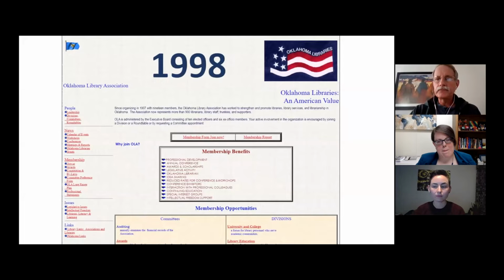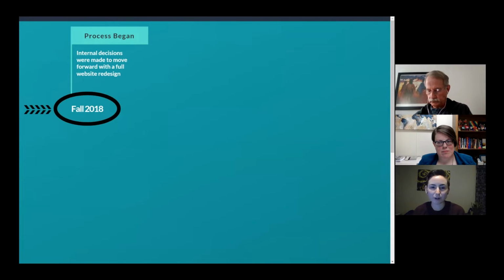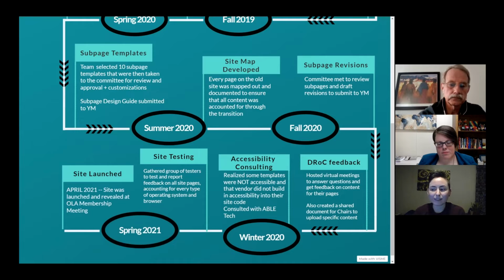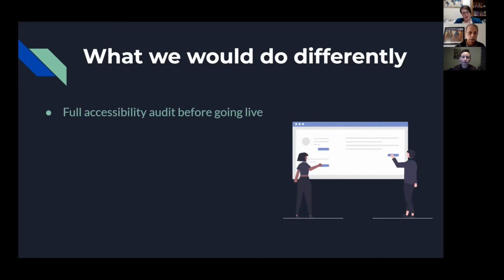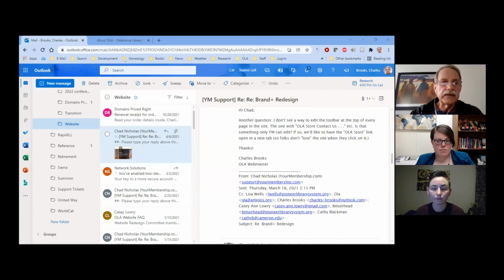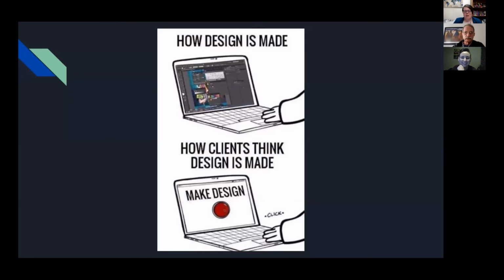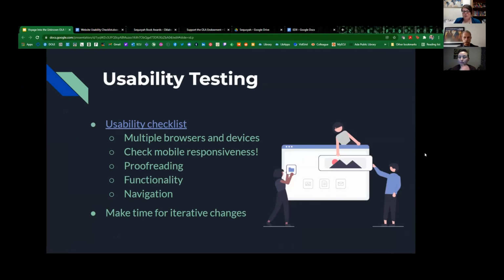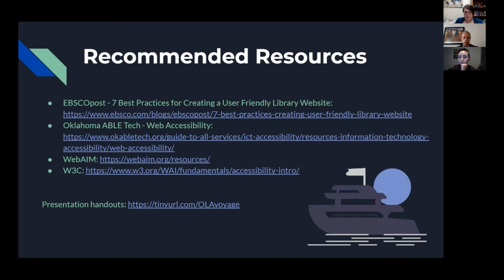Voyage Into the Unknown: How Not to Redesign a Website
Recorded as an asynchronous session for the OLA Annual Conference held on March 9-11, 2022.

Overhauling an outdated website can be a daunting task filled with lots of questions and uncertainty. Who has a say in the new design and content? What colors and fonts should we use? Who is going to transfer and build the site? How do we make it user-friendly and accessible? Can we handle any more surprise decisions without pulling our hair out??? Learn the answers to these questions and other best practices from the team leads of the OLA Website Redesign Project. Our web design journey was rocky at times, but we developed strong sea legs by the end. We can help prepare your library for a more seamless and smooth voyage than the one we experienced. All aboard!